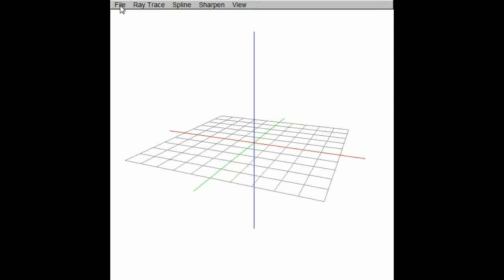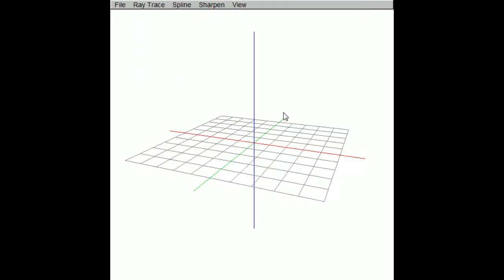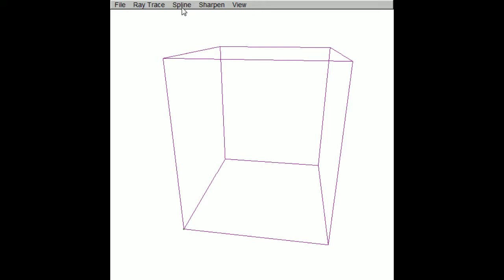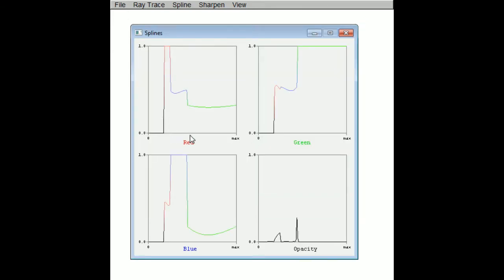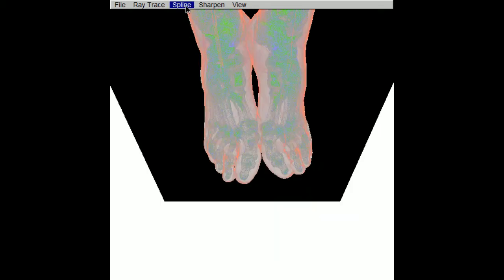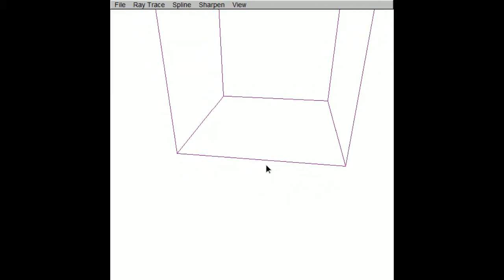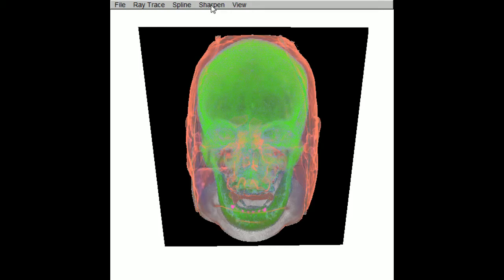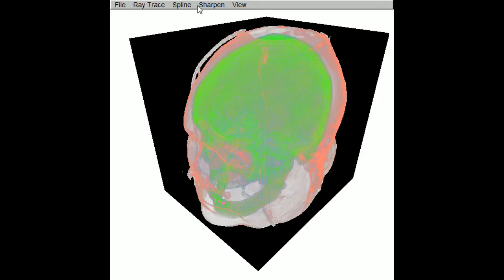Demo - Direct Volume Rendering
Demonstration of direct volume rendering. Created in CS 530 Scientific Visualization during the Spring 2017 semester at Purdue University. Credits for the program also go to David Devore.